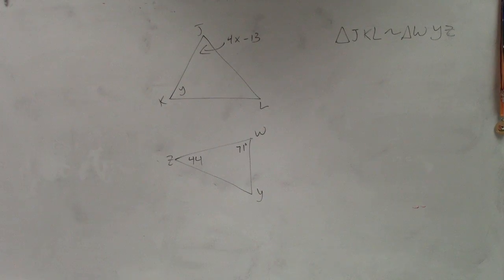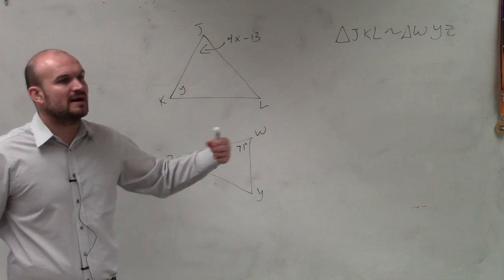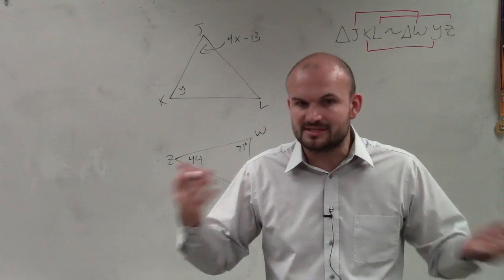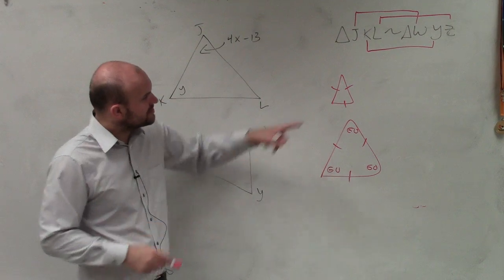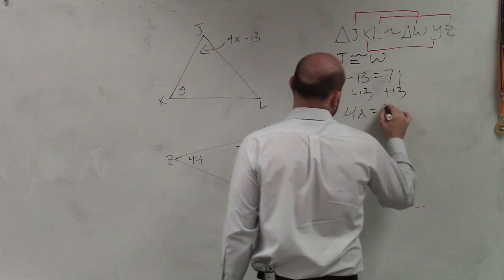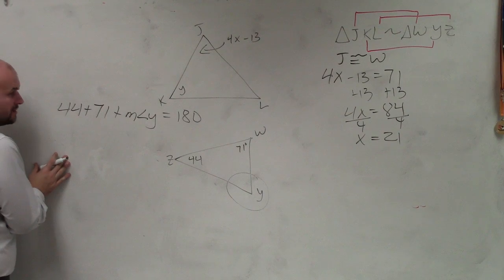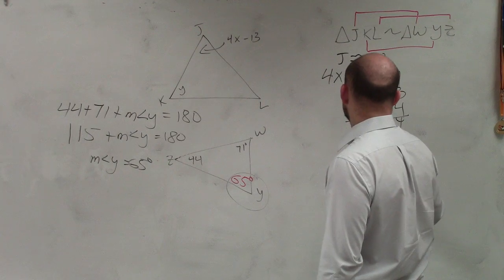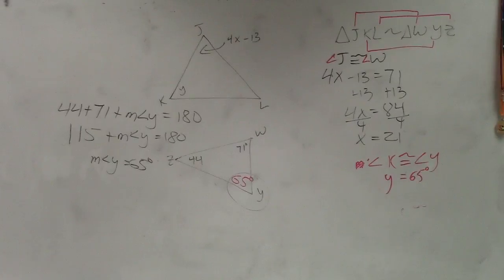Given two similar triangles determine the values of x and y for the angles